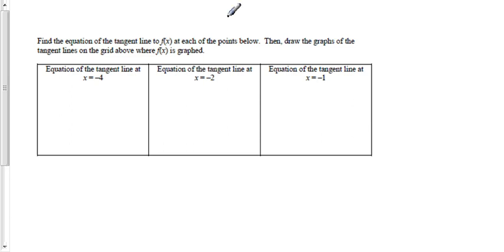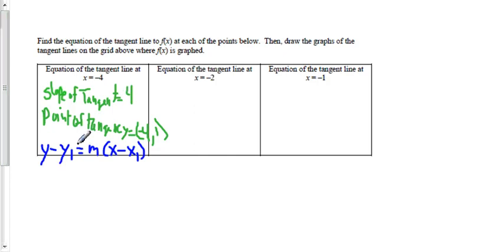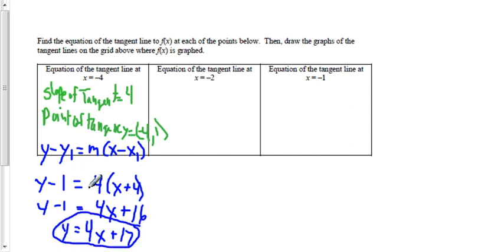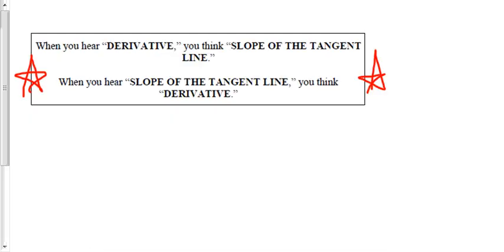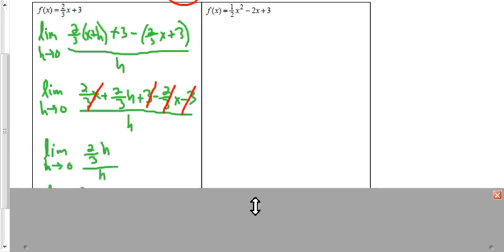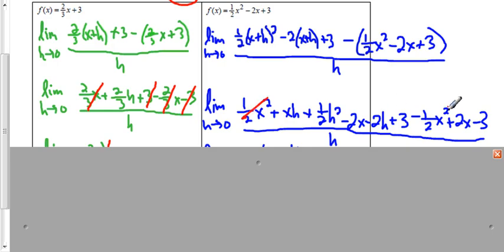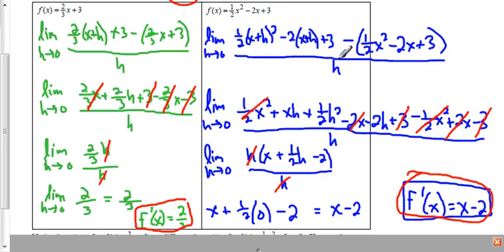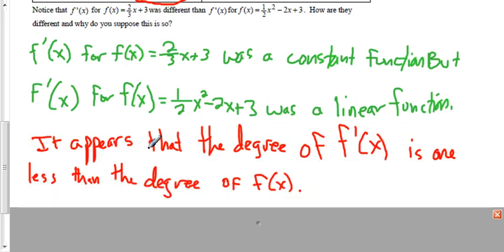Unit 2 Day 12 Notes Part 3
Difference Quotient Part 3